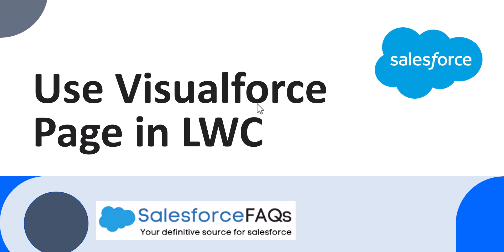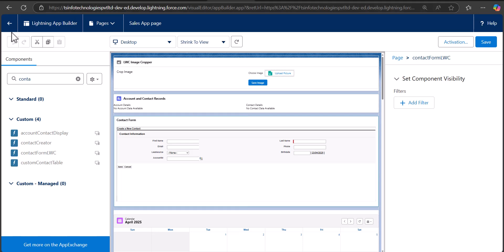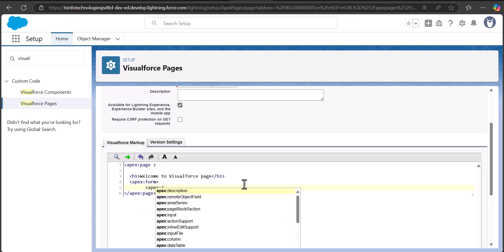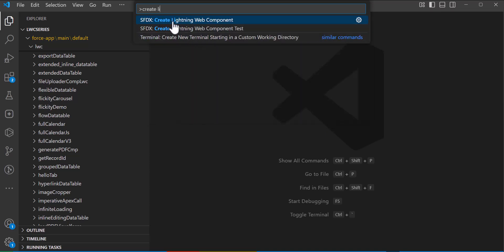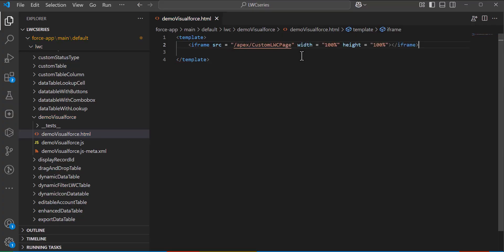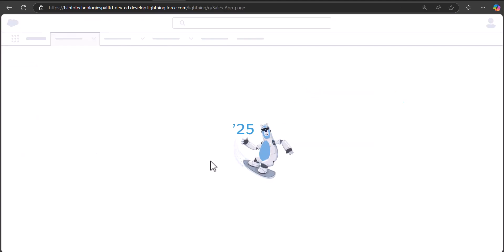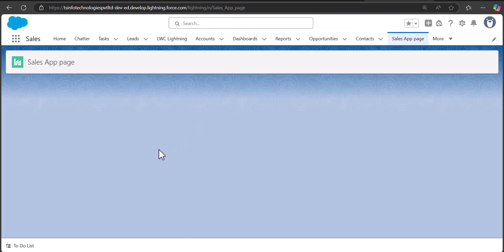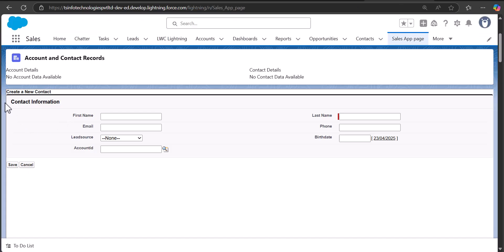Add Visualforce Page to LWC in Salesforce | Use Visualforce in LWC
In this video, I have explained how we can use the visualforce page in the Salesforce Lightning web component. To embed the visualforce page in LWC we used the "iframe" tag in which we entered the  source URL of the visualforce page.

Check out the complete tutorial on How to Use Visualforce page in LWC